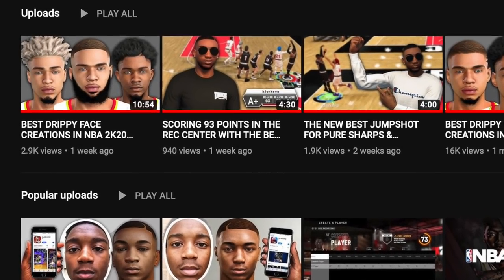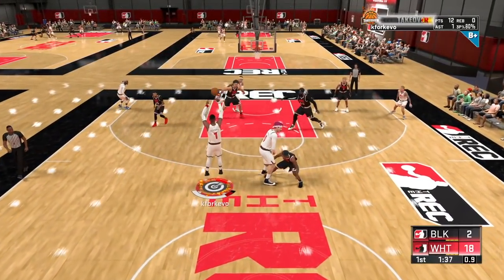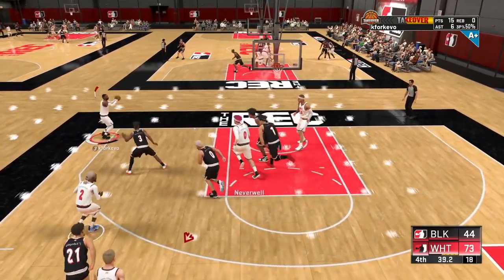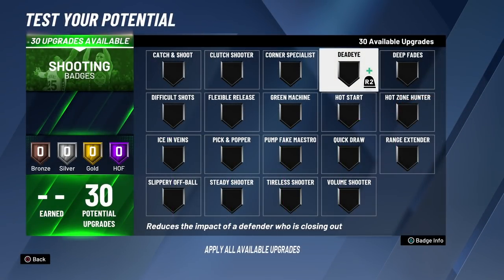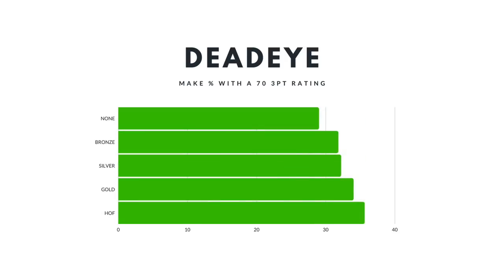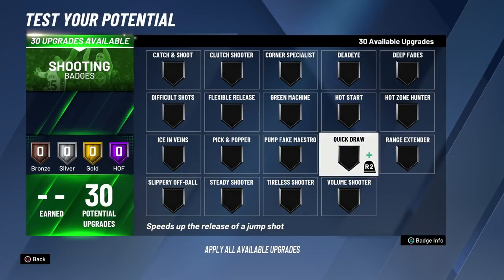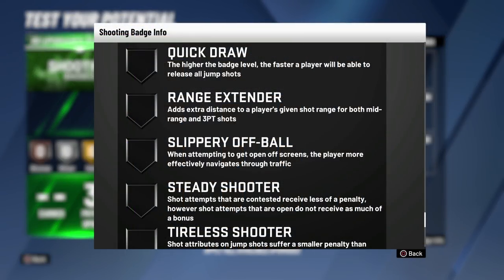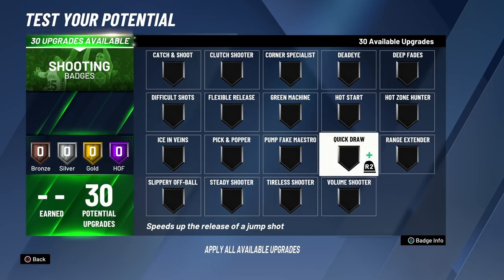THE TOP 5 BEST SHOOTING BADGES IN NBA 2K20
In this video, I'll be showing you guys the top 5 most essential shooting badges in NBA 2K20. Like I mentioned in the video, I received a comment from a subscriber asking to make a video on shooting badges in 2K20. So I figured why not show you guys what I think the best shooting badges are in this game, and also explain why in detail.

Whether you have an offensive threat, a slashing playmaker, a sharpshooter, or even a glass cleaner, these badges are the best at helping you become an effective shooter from the perimeter in this game. These badges will also increase your chances at getting excellent releases, which makes them the best shooting badges for greens in NBA 2K20.